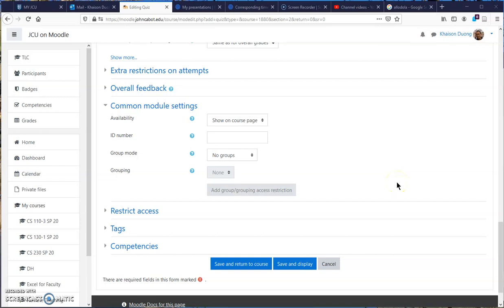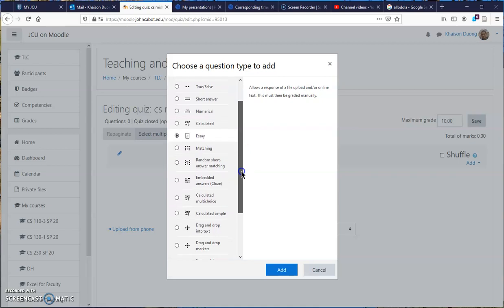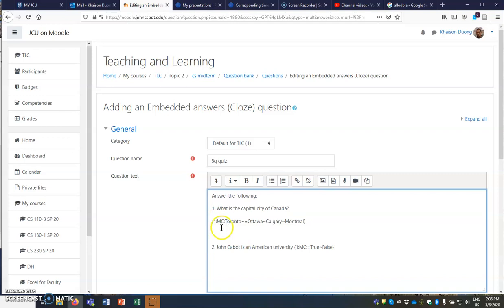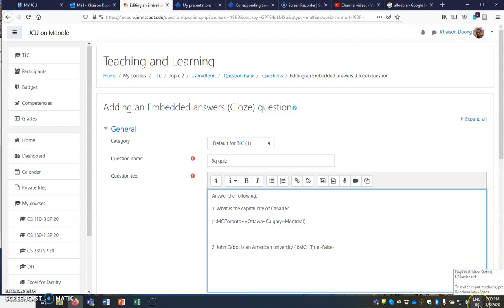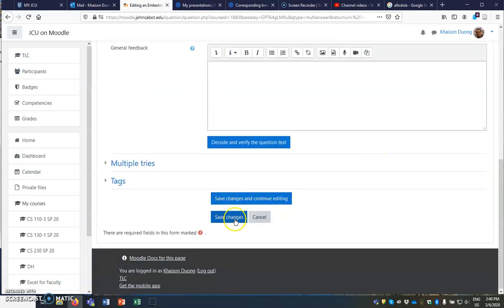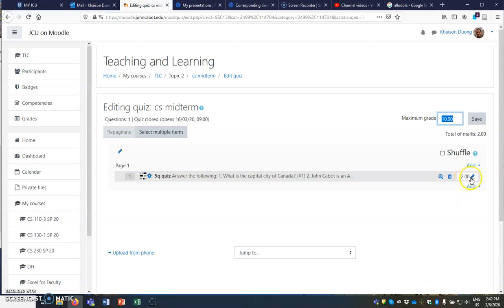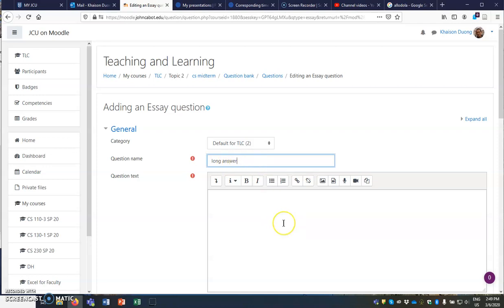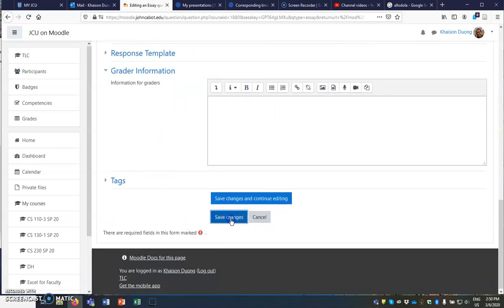making quiz questions